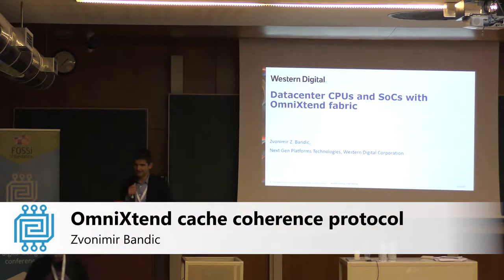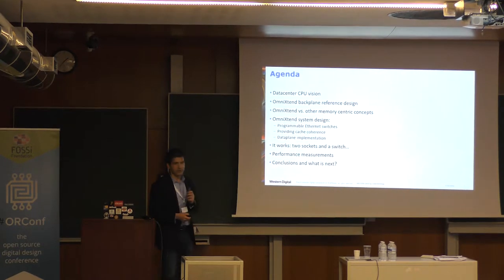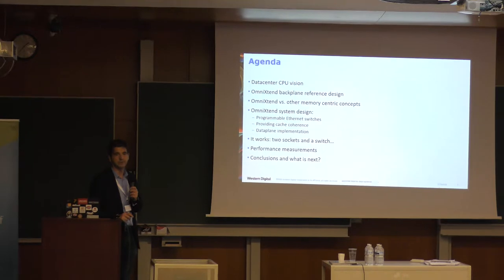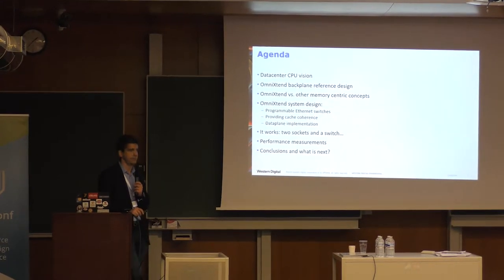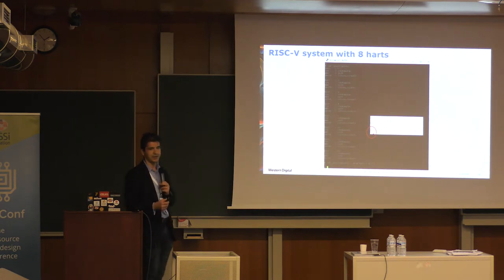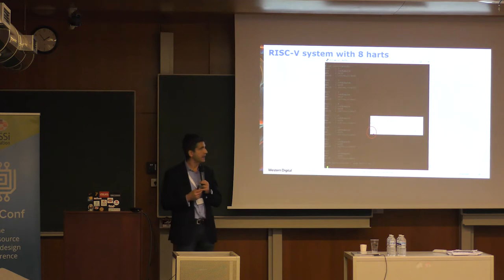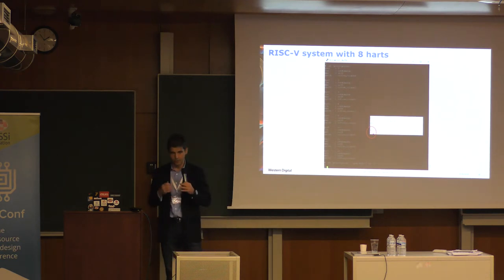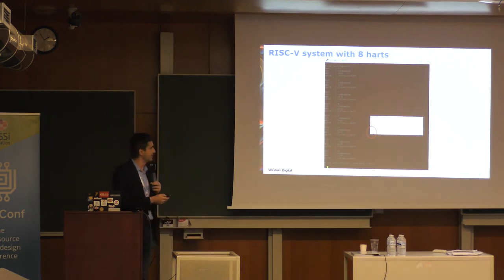OmniXtend cache coherence protocol for datacenter CPUs - Zvonimir Bandić - ORConf 2019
OmniXtend cache coherence protocol is open source protocol based on mapping of TileLink cache coherence messages on the top of standard Ethernet 802.3 L1 frames. The protocol takes advantage of availability of programmable Ethernet switches - using P4 programming language. We have recently published the specification of OmniXtend, and open-sourced P4 code for the programmable Barefoot Networks switch. We will present the design philosophy of OmniXtend, present the latency measurement in the implemented system and show of first 8-core RISC-V cluster consisting of two RISC-V 4-core nodes, connected via OmniXtend switch.

Presenter: Zvonimir Bandic
Zvonimir Z. Bandić is the Research Staff Member and Senior Director of Next Generation Platform Technologies Department in a Western Digital Corporation in San Jose, California. He received his BS in electrical engineering in 1994 from the University of Belgrade, Yugoslavia, and his MS (1995) and PhD (1999) in applied physics from Caltech, Pasadena, in the field of novel electronic devices based on wide bandgap semiconductors. He is currently focusing on emerging Non-Volatile Memories (PCM, ReRAM, MRAM) applications for data center distributed computing, including RISC-V based CPU technologies , in-memory compute, RDMA networking, and machine learning hardware acceleration. He has been awarded over 50 patents in the fields of solid state electronics, solid state disk controller technology, security architecture and storage systems and has published over 50 peer-reviewed papers. Zvonimir is Chairman of CHIPS Alliance, Chair of OpenCAPI org, and Board of Directors member of RISC-V standards organization.